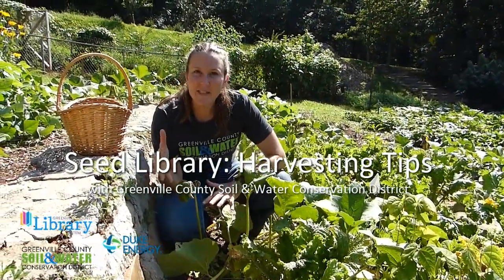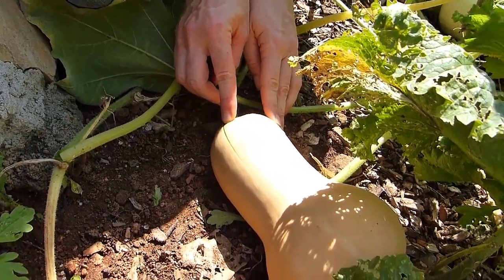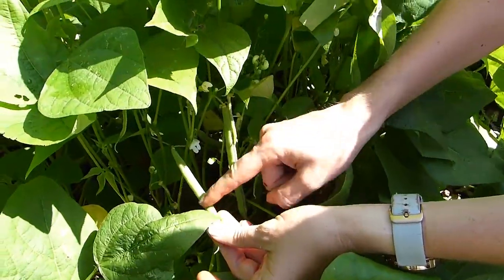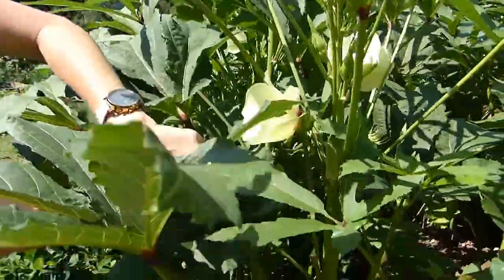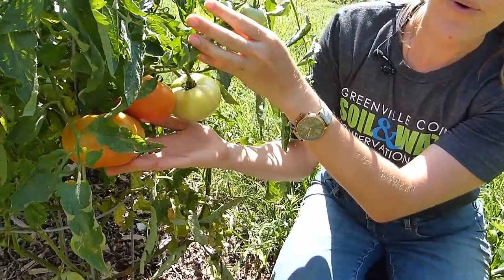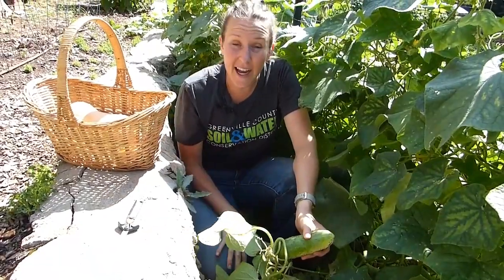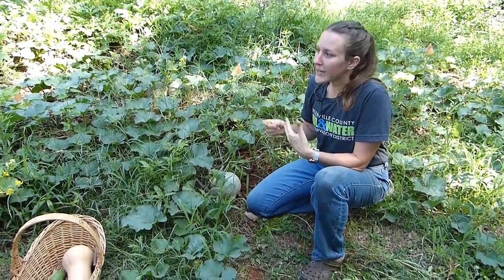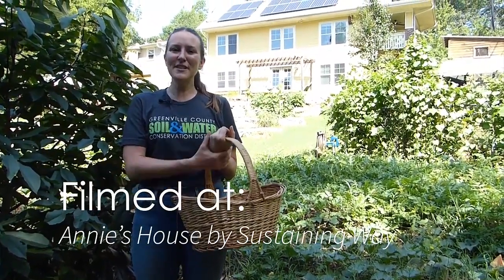Seed Library: Harvesting Tips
When you borrow seeds for the Berea Seed Library, you may be wondering when and how to harvest the plants. Chaneen from Greenville County Soil & Water Conservation District demonstrates how to harvest your beautiful plants.